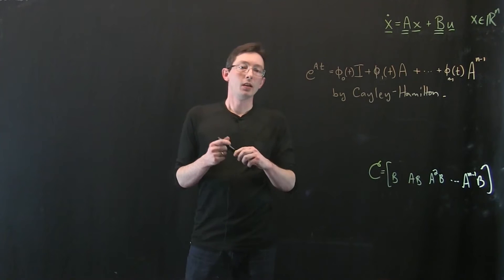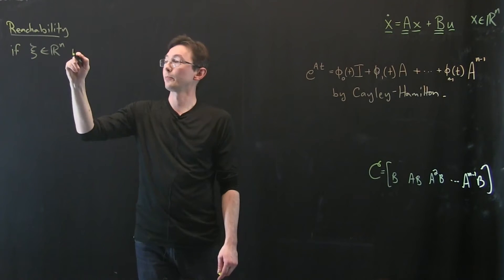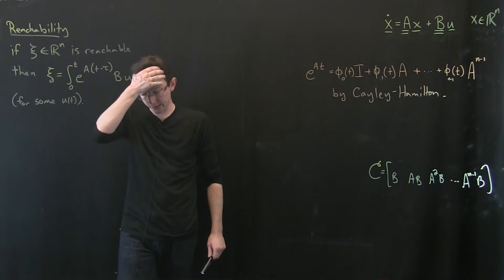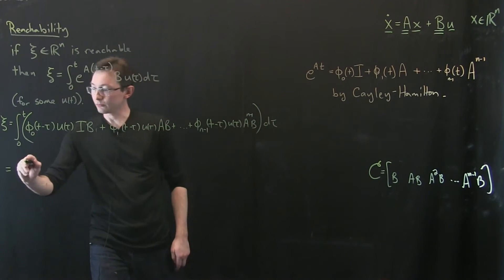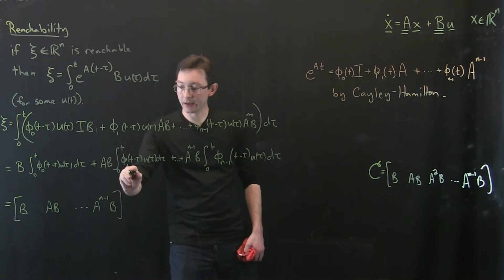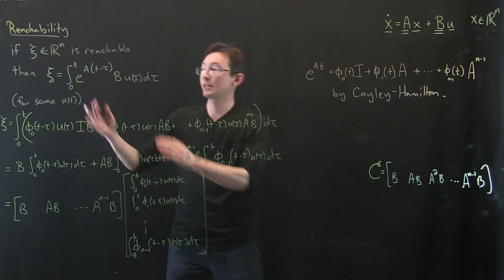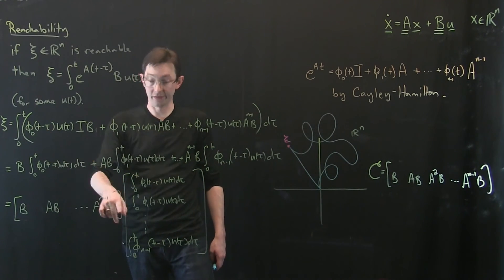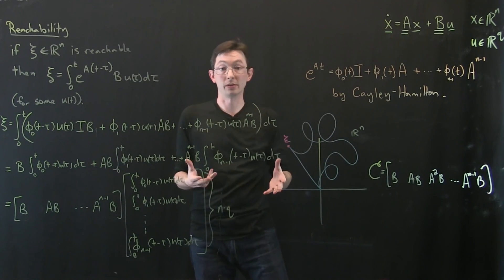Reachability and Controllability with Cayley-Hamilton [Control Bootcamp]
Here we use the Cayley-Hamilton Theorem to show that the full state space is reachable if and only if the system is controllable.